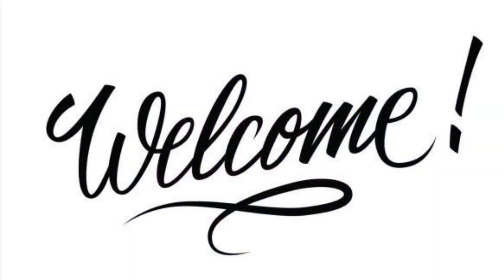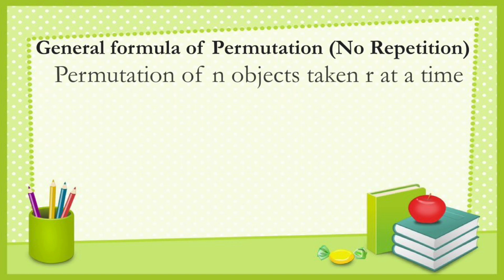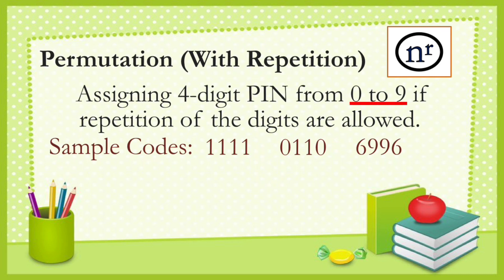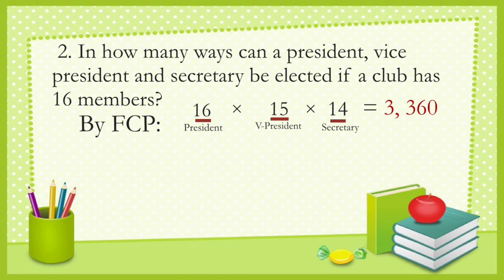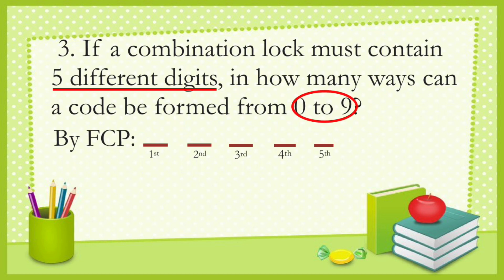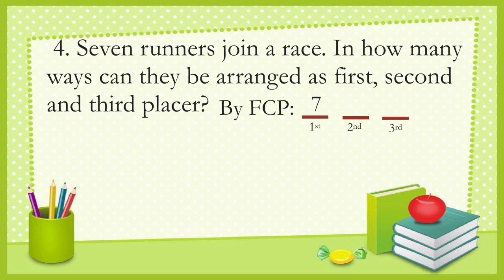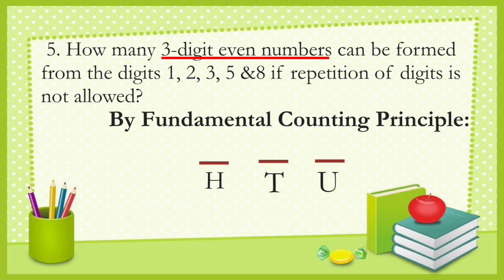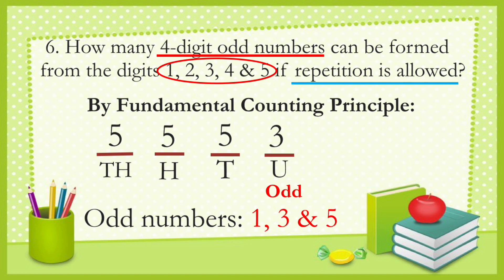Solving Problems Involving Permutation (With and Without Repetition)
This is all about Permutation with and without repetition